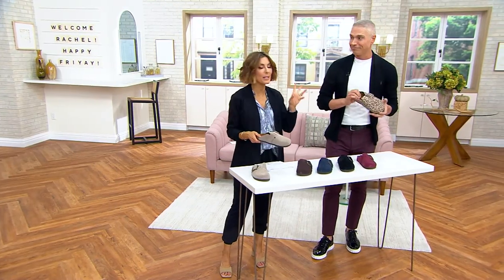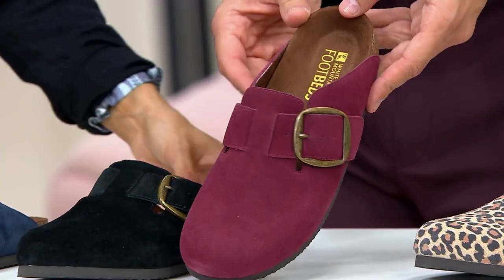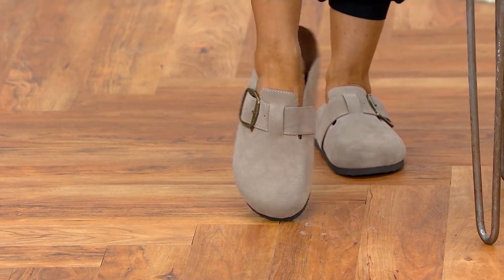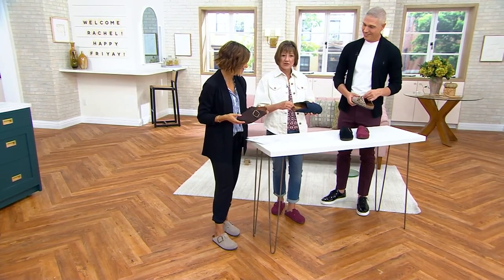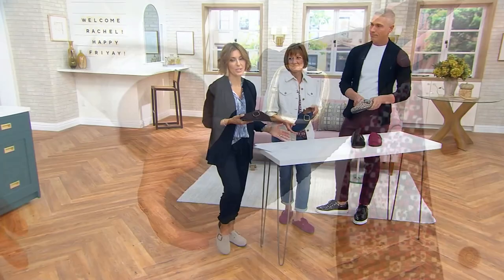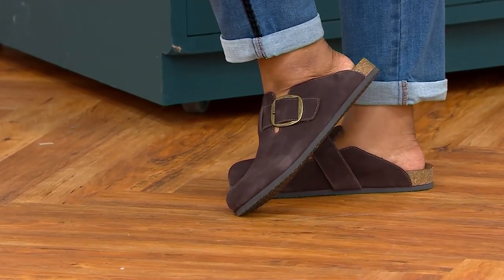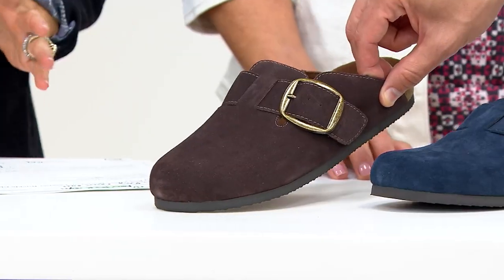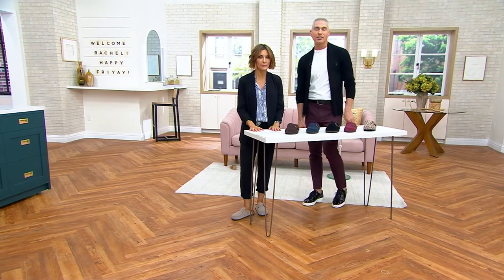White Mountain Leather Buckle Clog -Big Easy on QVC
White Mountain Leather Buckle Clog -Big Easy

Save the heels for another day and treat your feet to the classic comfort of these leather clogs. Accented with an adjustable big buckle, these stylish slip-ons make an effortless easy-on, easy-off option for any day. From White Mountain.